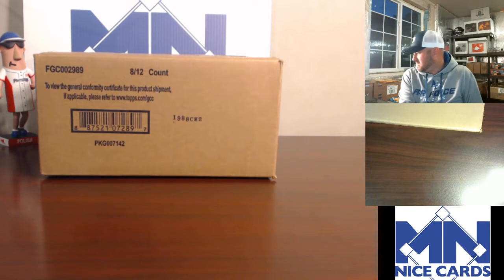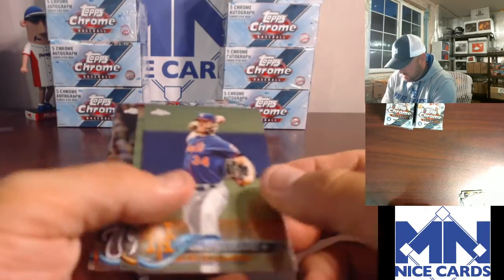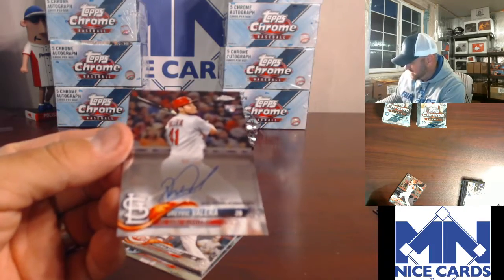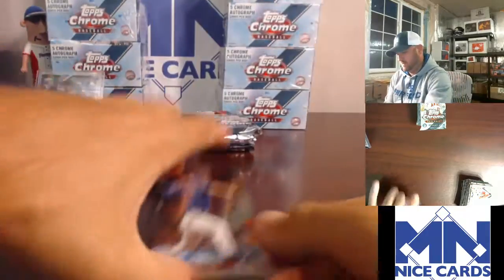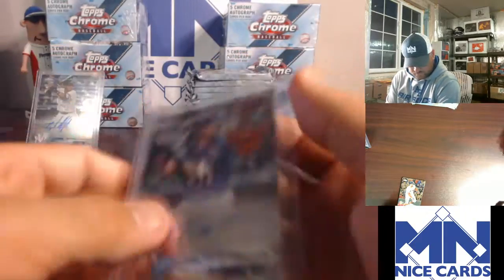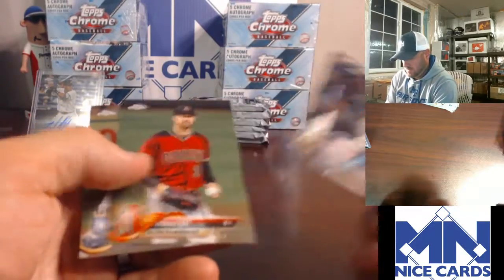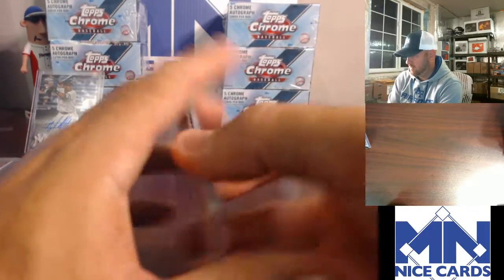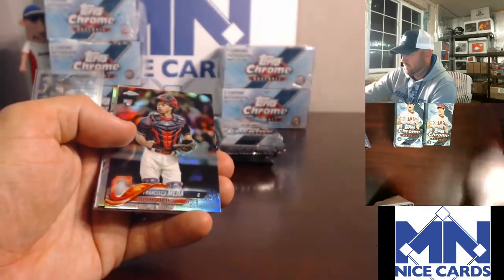2018 Topps Chrome Jumbo 8-box Case #1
Not the best case we've seen.  Looking forward to the other 2 Jumbo and 3 Hobby cases!